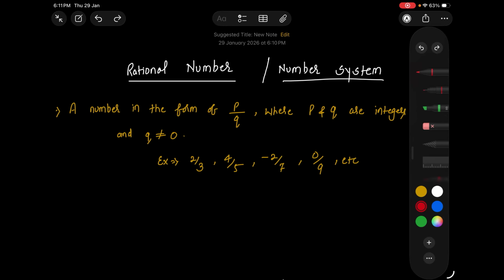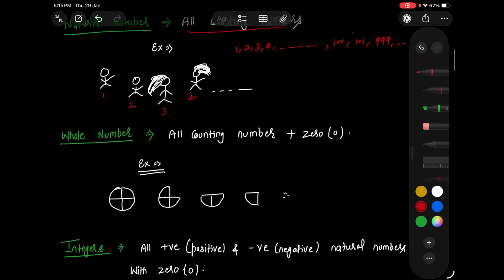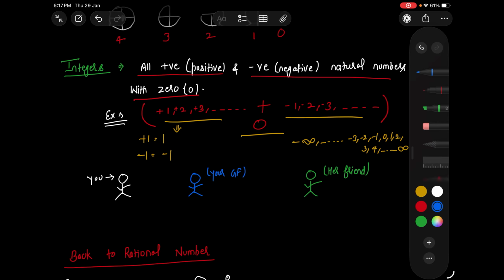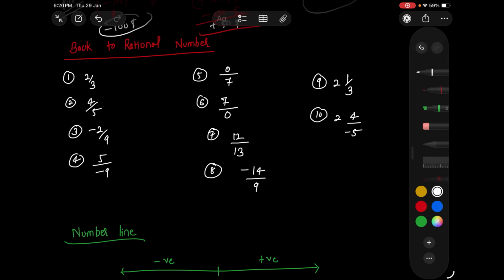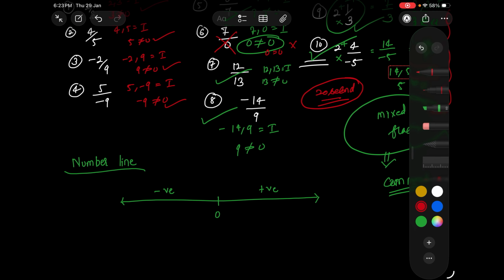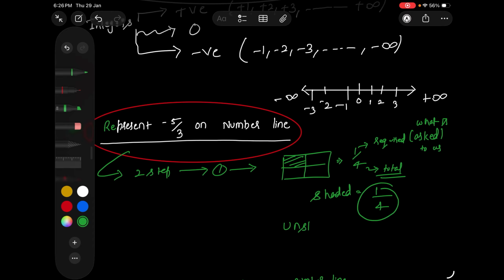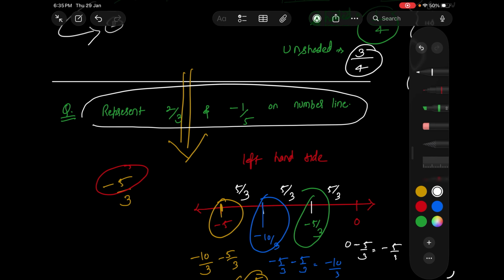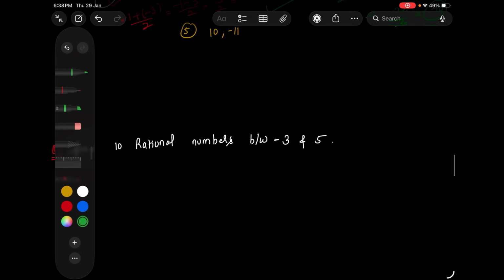Rational Numbers – Easy Explanation for Grade 8 (Part 1)